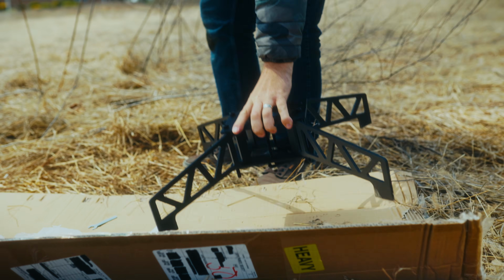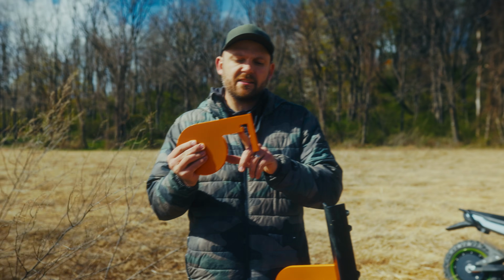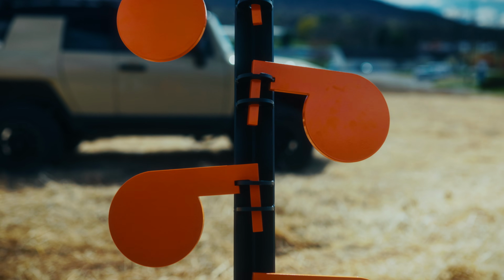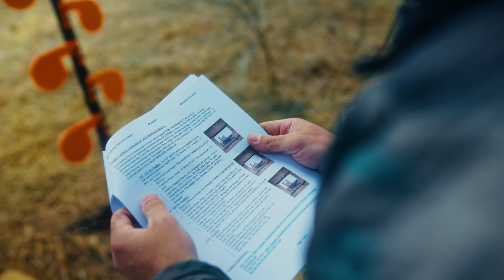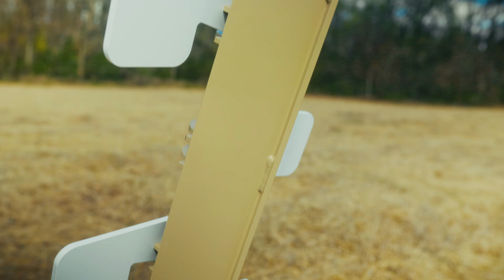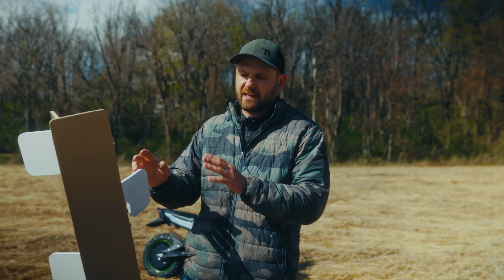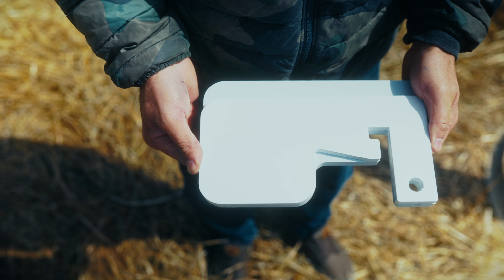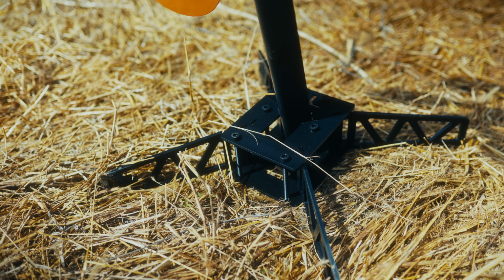Chinese vs American made Dueling Tree | The True Cost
You can buy cheap and reap the pain, or you can buy quality and never look back. The question is: do you support US manufacturing, or are you just buying cheap overseas products? What are your thoughts?

When you are ready to support a US company making targets right here in the US, look no further. We back our systems with our commitment to performance and longevity.

Table of Contents:
0:00 - Just Get The Cheaper One!
0:30 - HOW IS IT SO CHEAP?
1:02 - How to Make a Dueling Tree Cheap
1:33 - Analyzing the Chinese Dueling Tree
5:41 - When you Buy Cheap, You Sacrifice Something
6:16 - The Difference In OUR Dueling Tree
7:08 - More Intelligent Base Design (Stability)
7:39 - Completely Armored Upright Assembly
9:15 - YES. It IS Rifle Rated
9:30 - Paddle Standoff
9:55 - Paddle Design Features
10:44 - Fully Armored Gussets
11:07 - Aggressive Forward Lean Angle
11:34 - Finish and Fitments
12:00 - 22LR, Pistol and Rifle, 308 Paddles
13:12 - YES. It is MORE Expensive!
14:05 - Let Us Know What You think
15:17 - 300 PRC Teaser on our Dueling Tree